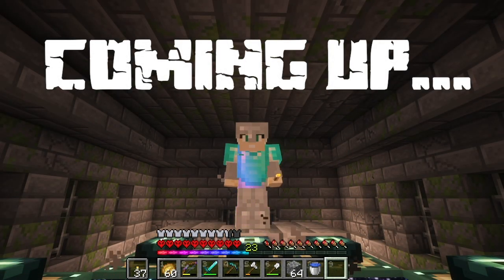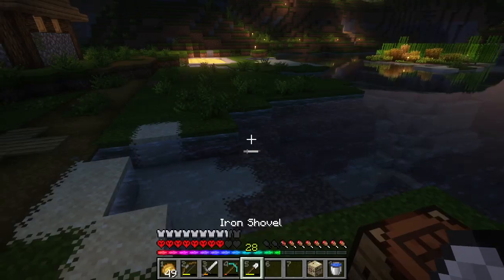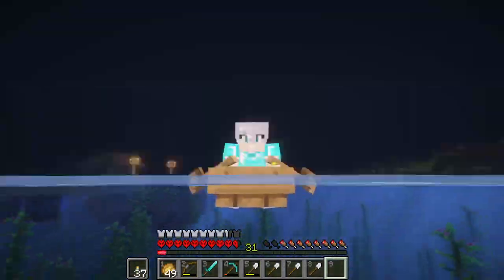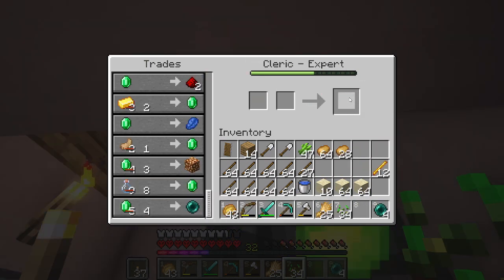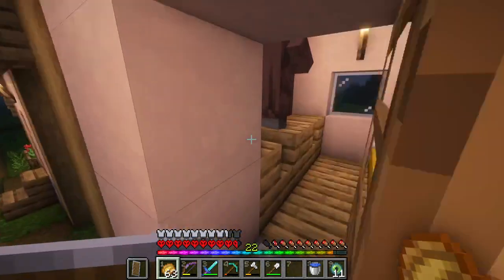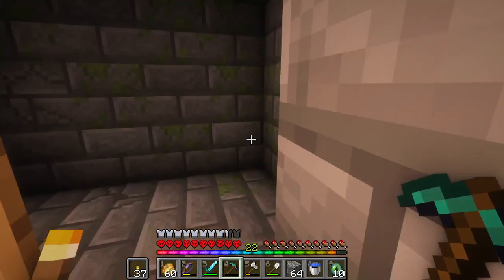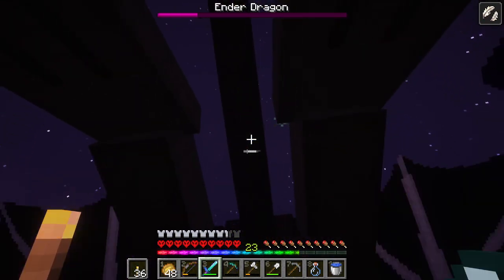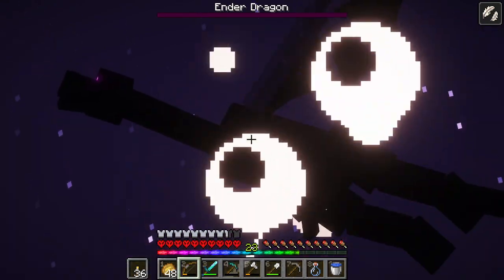This Potion Will SAVE YOUR HARDCORE WORLD! (Minecraft Hardcore Ep.5!)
The time has come to test ourselves against the toughest challenge we've faced thus far, THE DRAGON. Will we persevere? or will our Hardcore Minecraft World be Burned to ash? if you're ready for this next adventure make sure to sit back, relax, and Stay, Slothy!